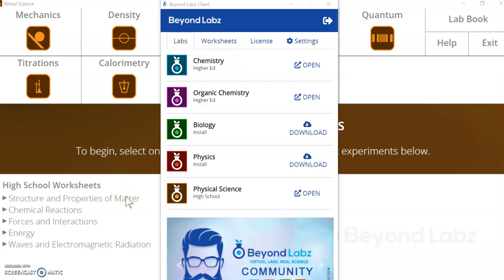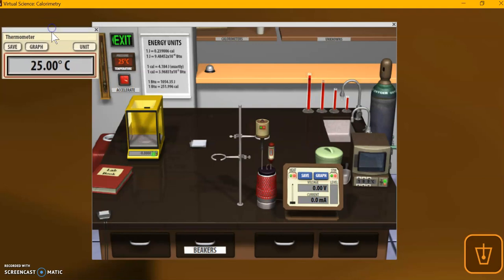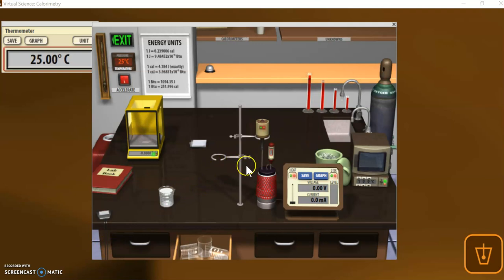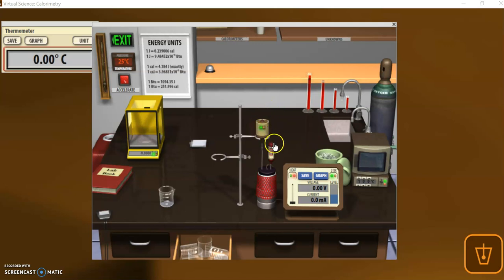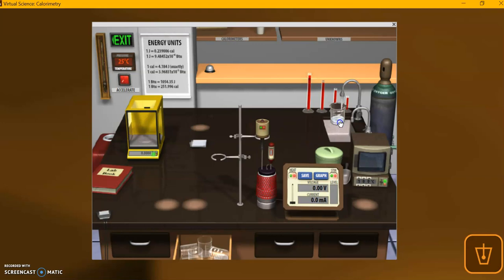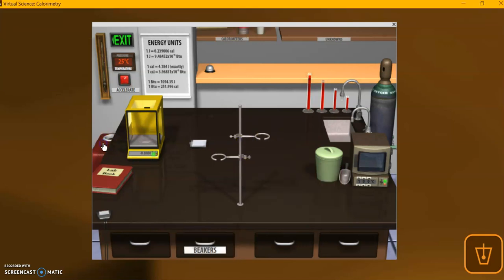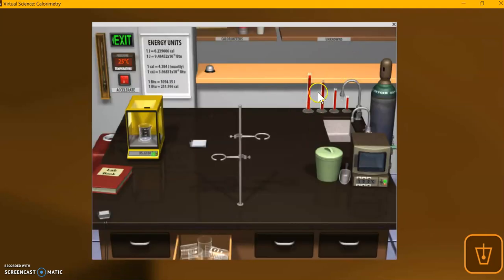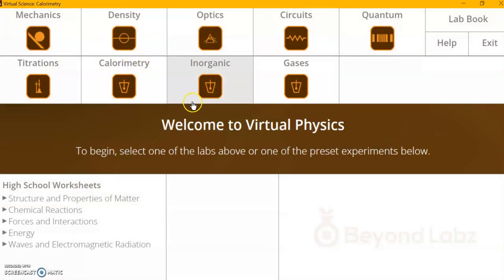Beyond Labz: Physical Sci Calorimetry & Mass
Beyond Labz virtual chemistry lab software:  Physical Sci  Calorimetry & Mass.
For Pierce College chemistry.